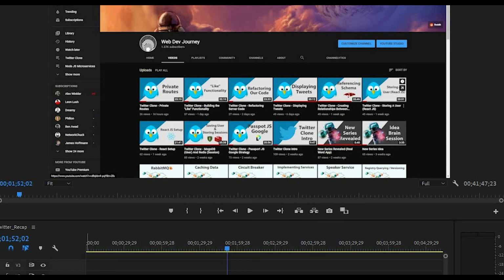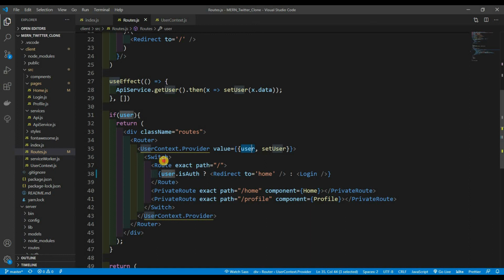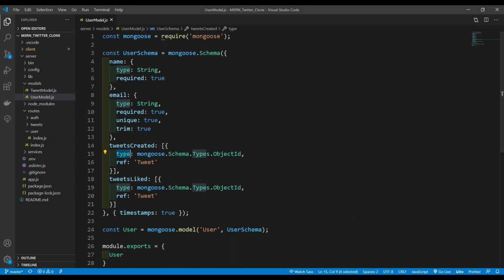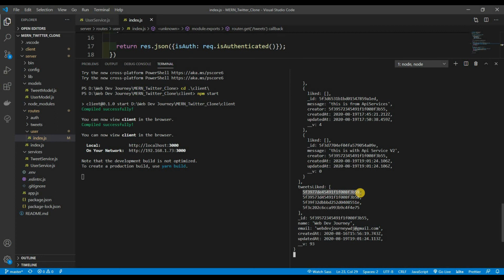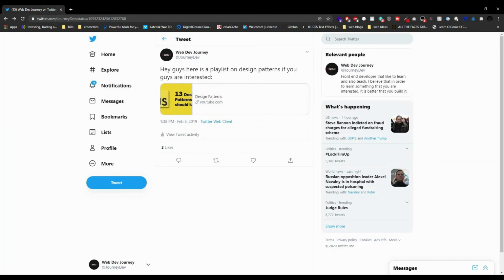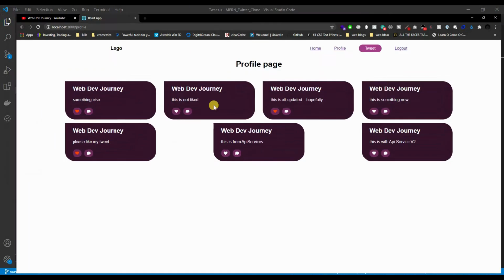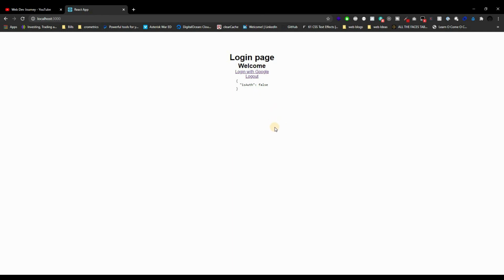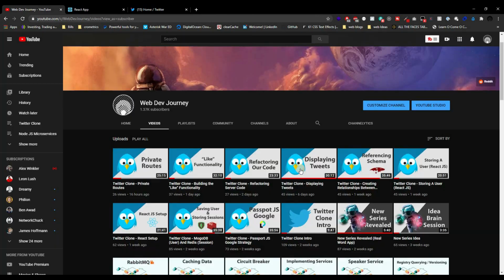Twitter Clone - Recap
In this video we will just be talking over what we have done so far and trying to clear up any misunderstandings.